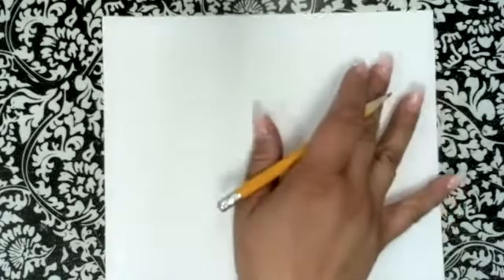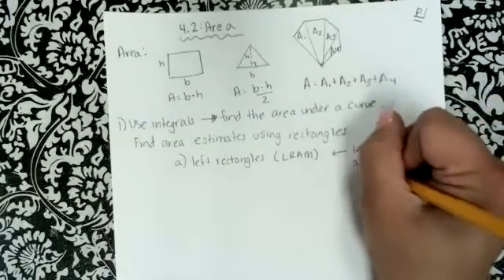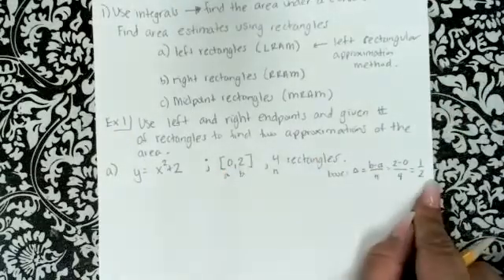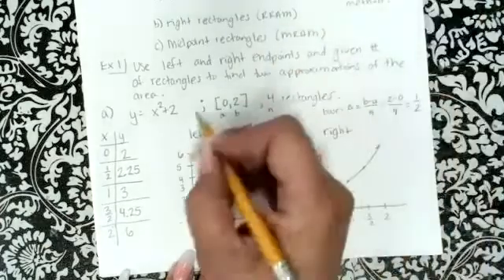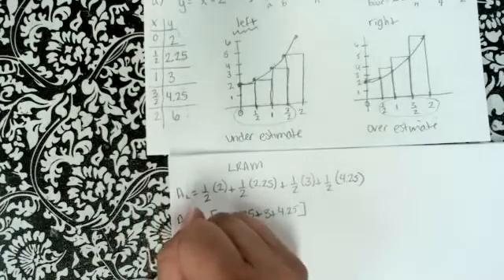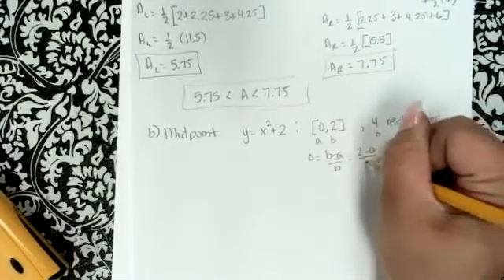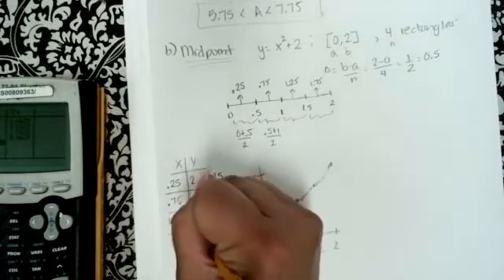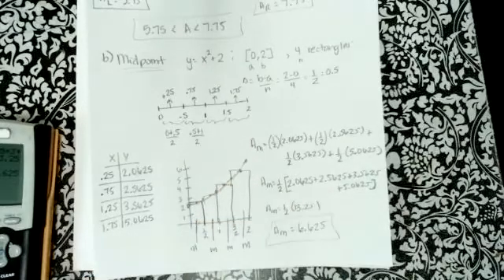AP Calc AB: 4.2 Area